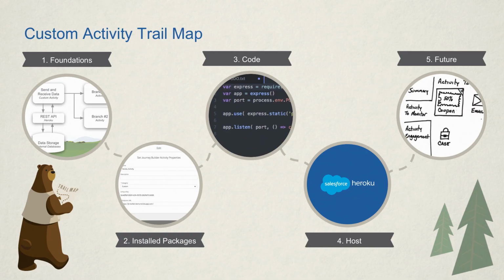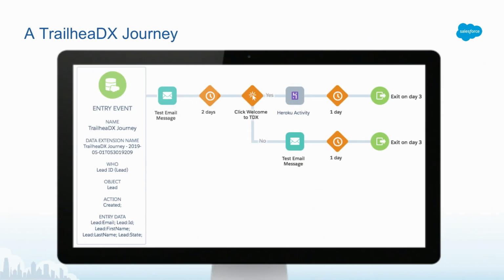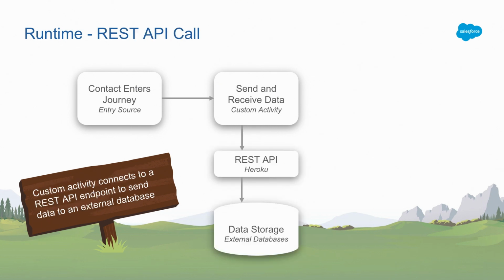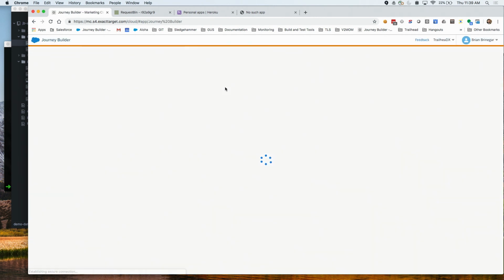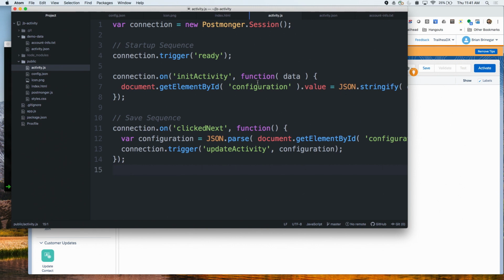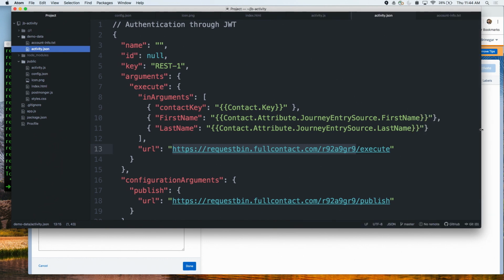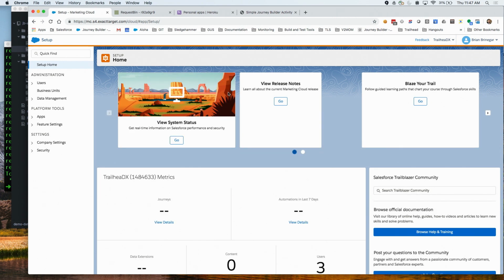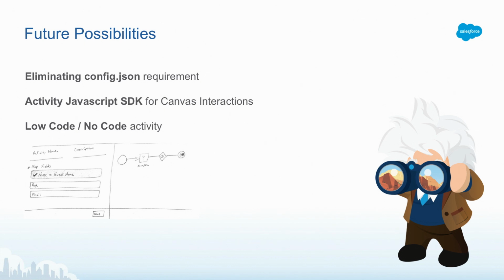Building Custom Activities in Journey Builder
Journey Builder is a multi-dimensional application to perform omni-channel marketing campaigns, but sometimes you need to do something specific to your business beyond the out-of-the-box tools. In this session, we will dive into how you can enhance your 1-to-1 customer journeys using Custom Activities. Custom Activities allow you to perform non-native actions, tailor the journey to the needs of your business, and make direct connections to your system to send or retrieve data, or to make decisions based on that data.